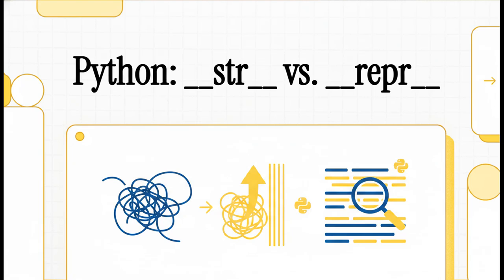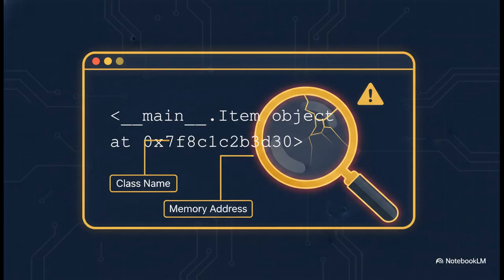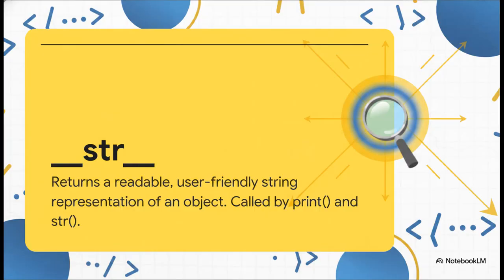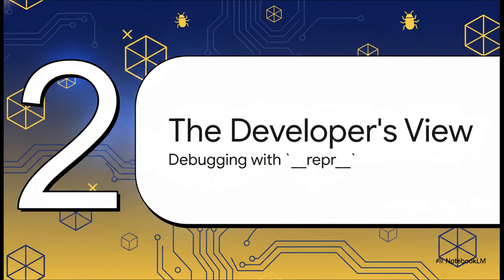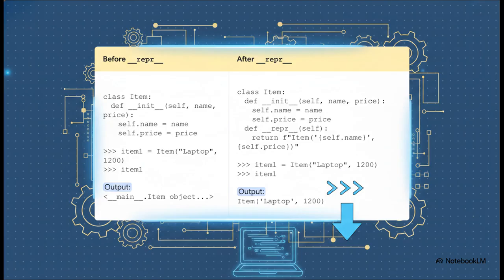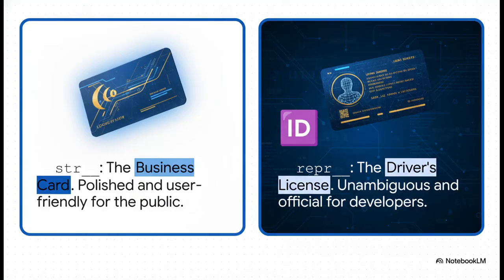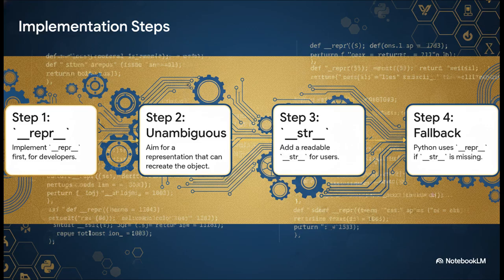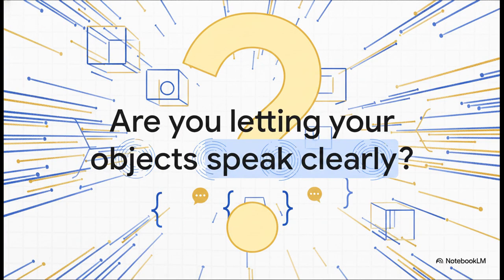Inner Views of our Python Classes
Built-in Python methods used to provide a description of our classes for both end users and other developers.